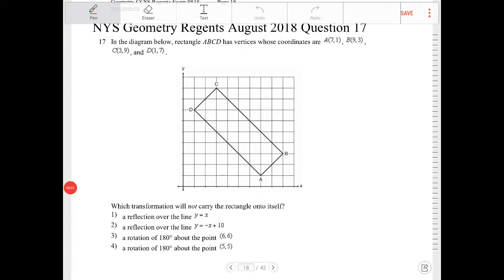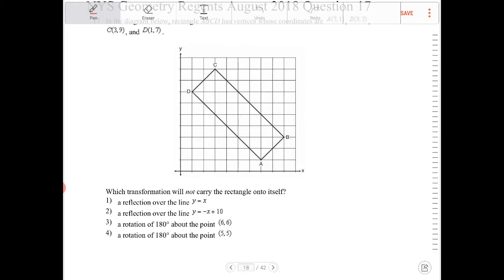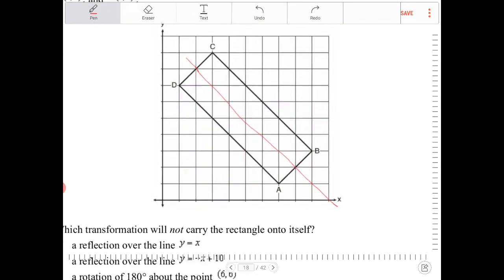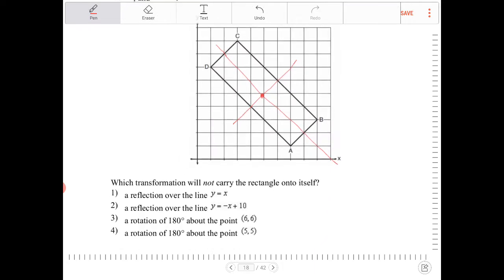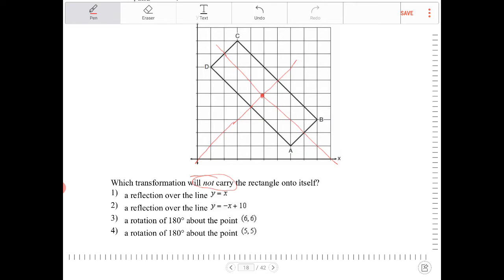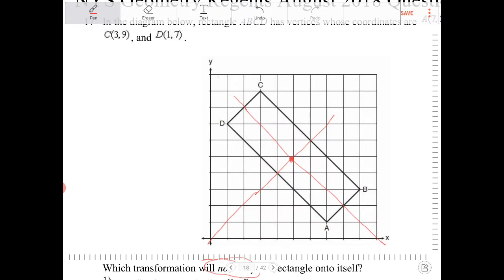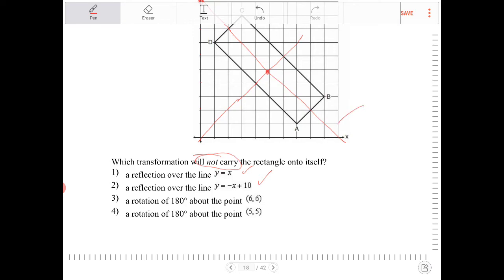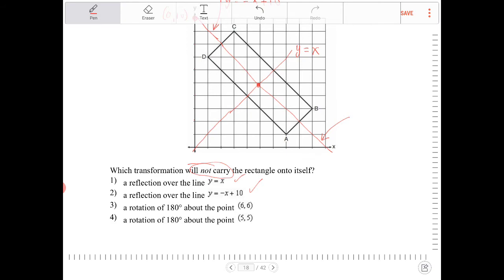NYS Geometry Regents August 2018 Question 17